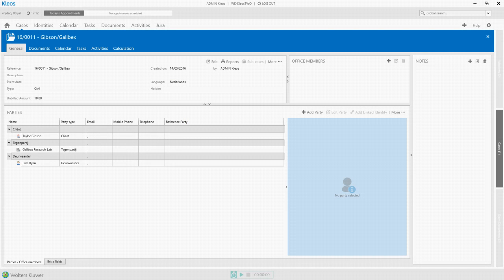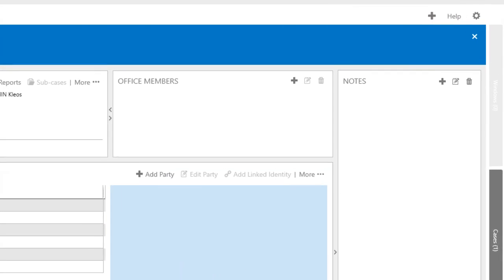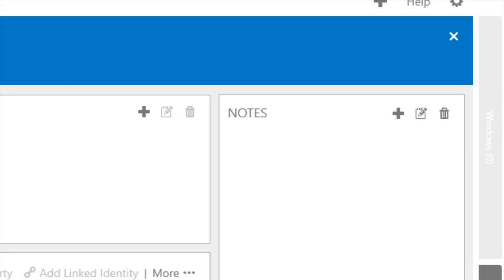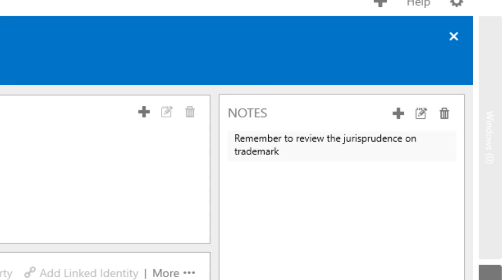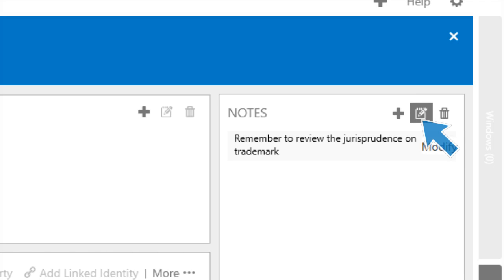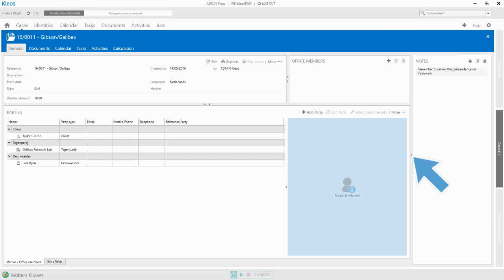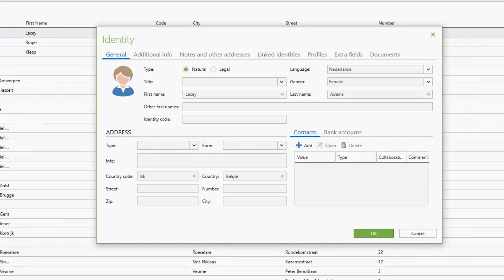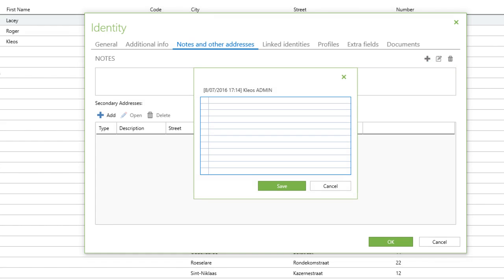How to work with notes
This video shows how to work with notes